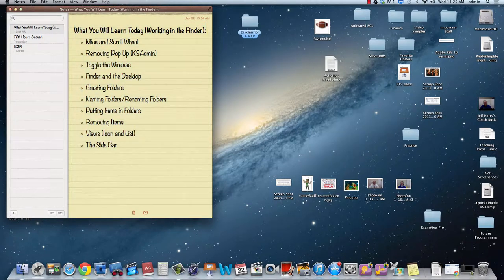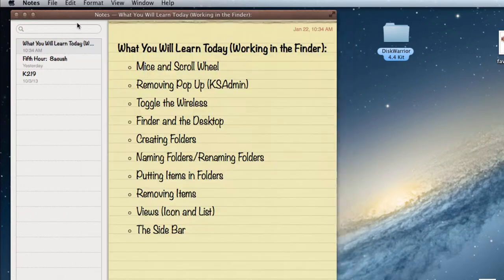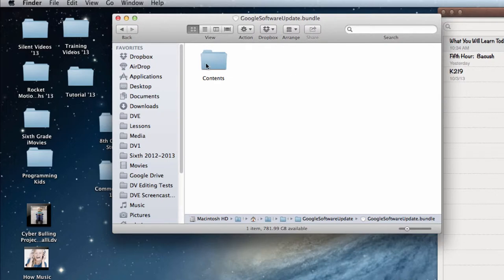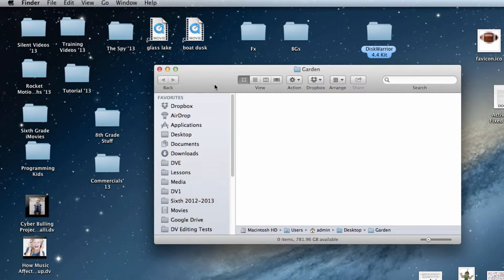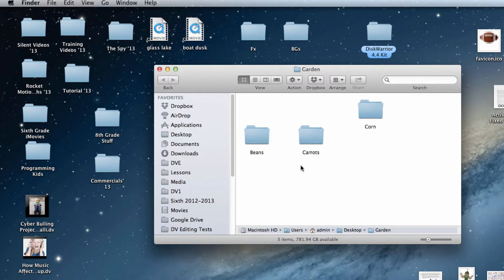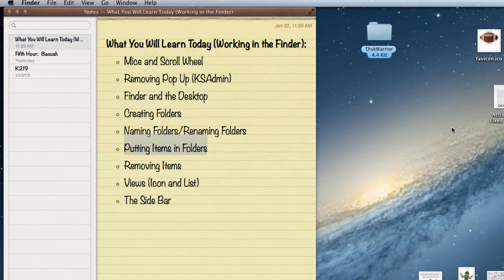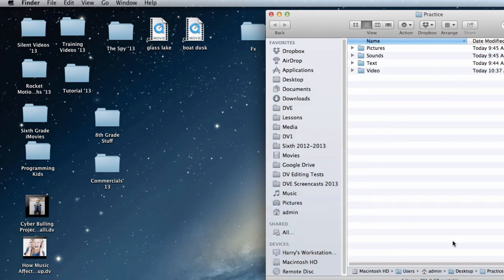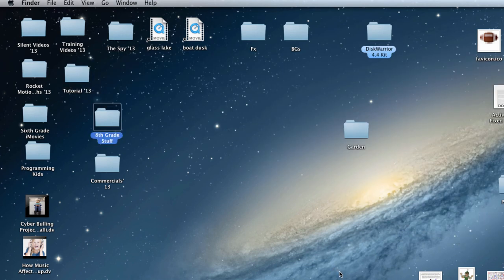Finder Basics: 01.22.2014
Mac